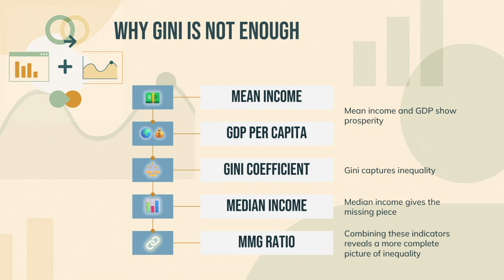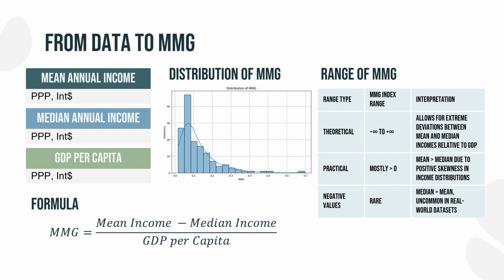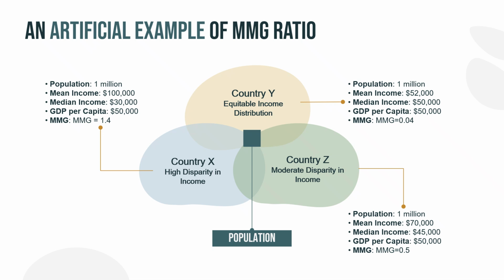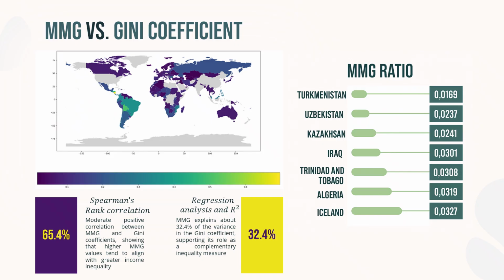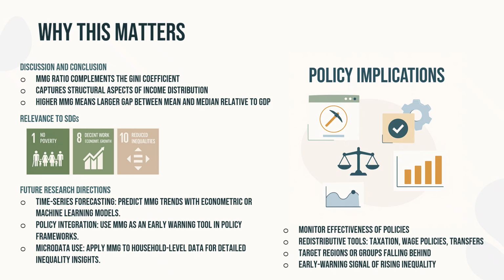GIRC 2025 : Nikola Dugandzija - An Innovative Approach to Measures of Income Inequality - Serbia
Video from Nikola Dugandzija - University of Belgarde, Serbia